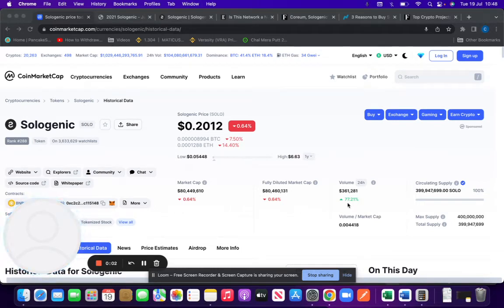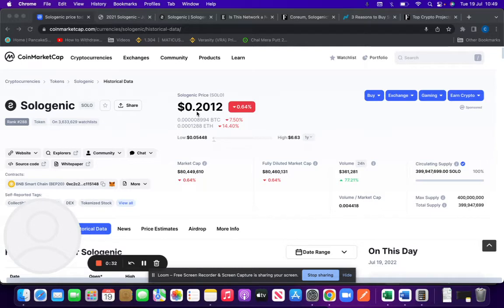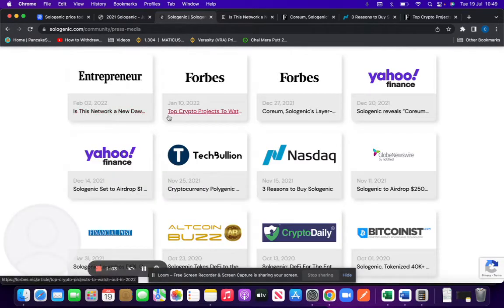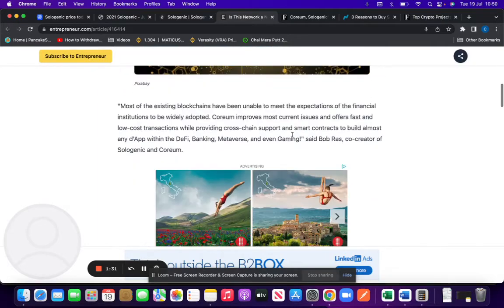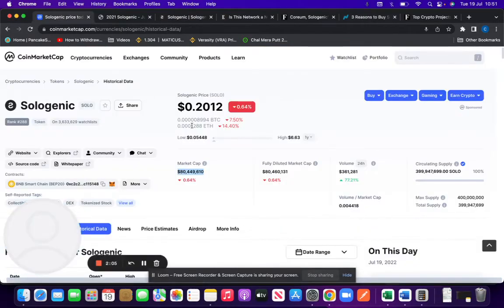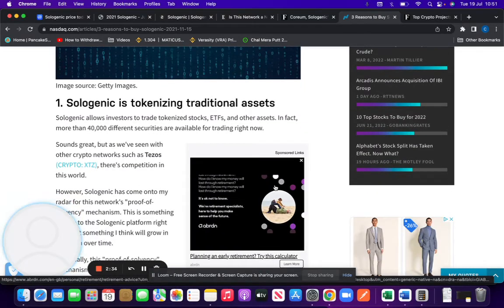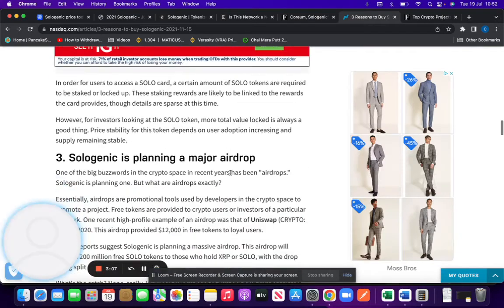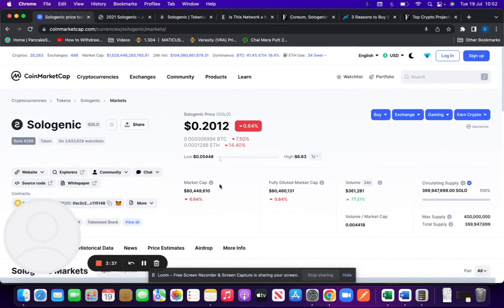IF YOU HOLD XRP - HERE IS WHY YOU SHOULD HOLD SOLOGENIC - LOW MARKET CAP GEM!!! - 1000 TIMES return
to sign up for Crypto.com and we both get $25 USD :)